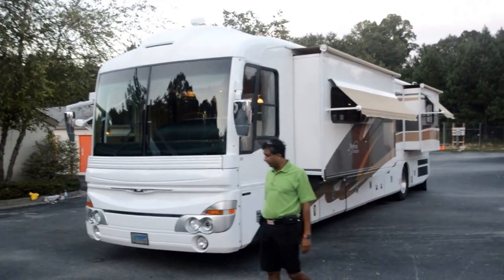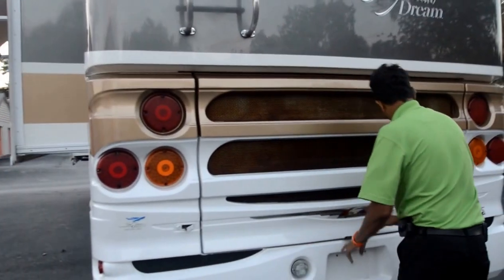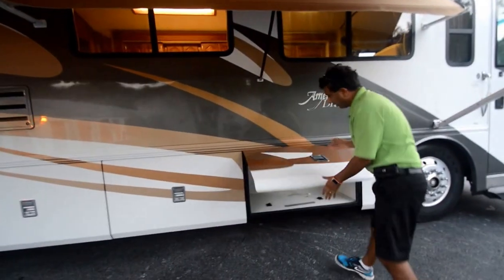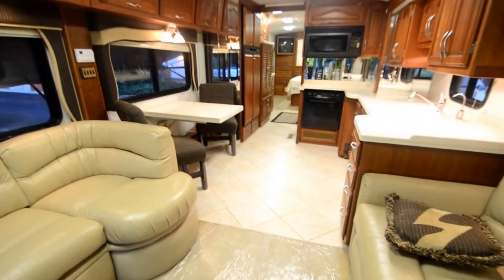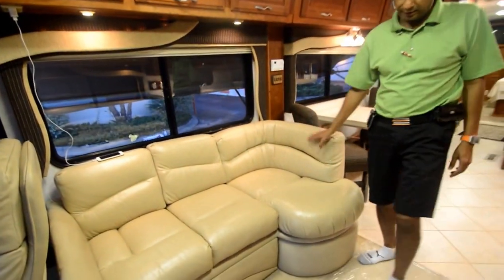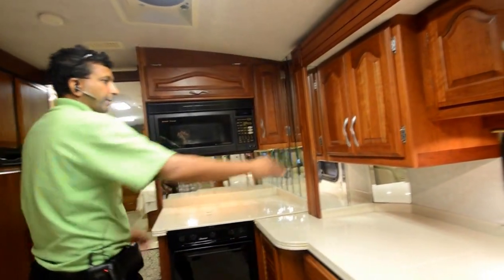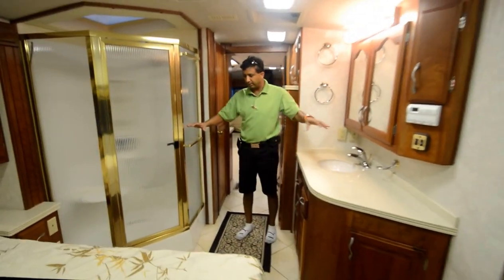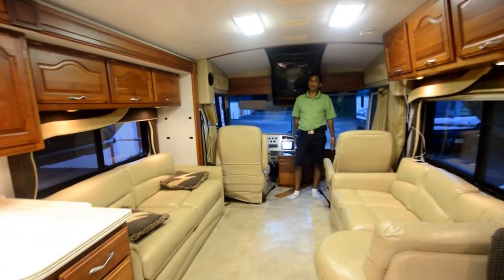2001 American Dream 1 owner diesel pusher used RV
SOLD! 2001 American Dream 1 owner diesel pusher used RV